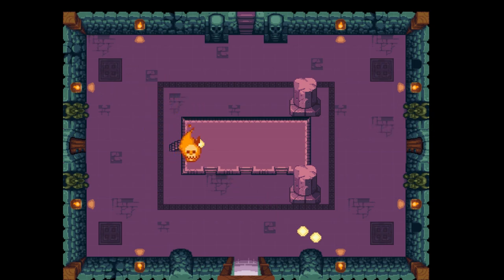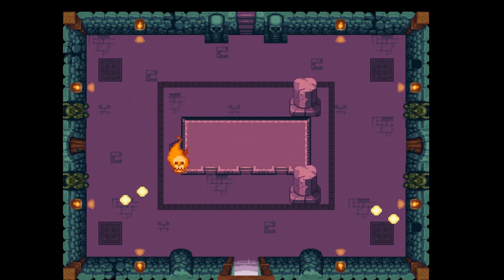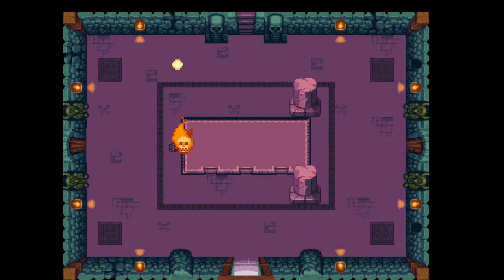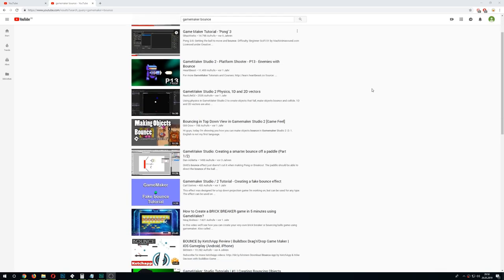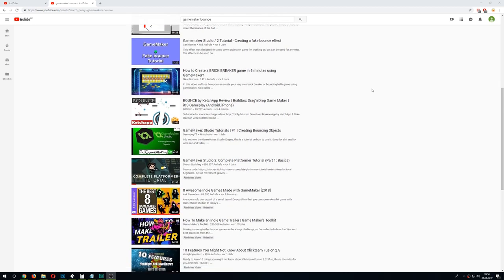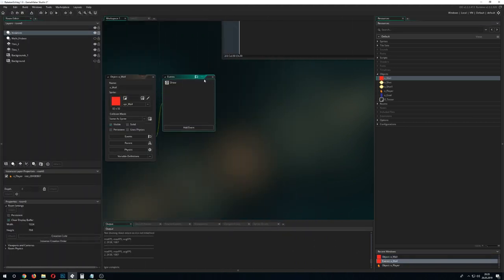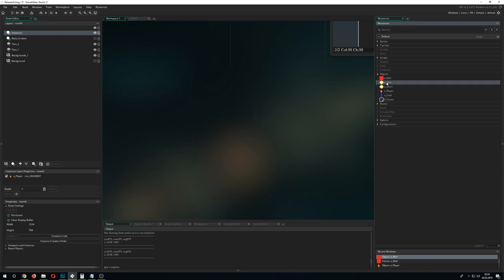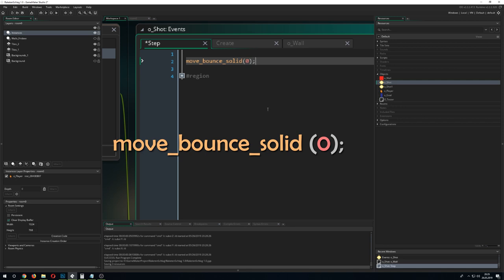🔴Game Maker Studio 2 | Basics - Bounce or pong way to easy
This video tutorial is showing you how to make a bullet/projectile bounce of walls. Just setup walls make them solid and use the move_bounce_solid(0); function.